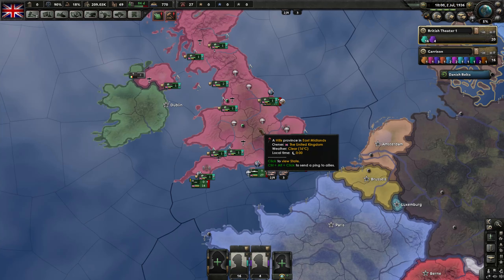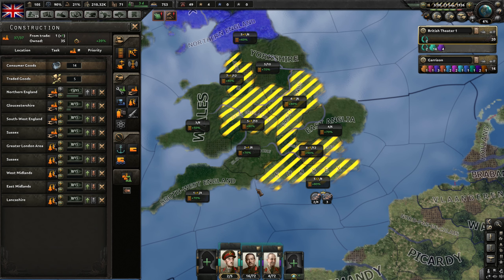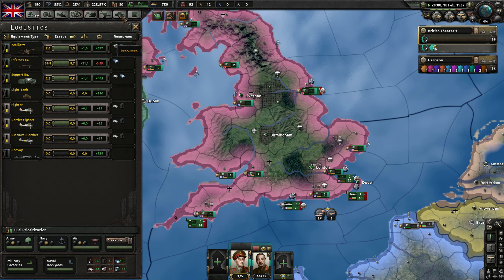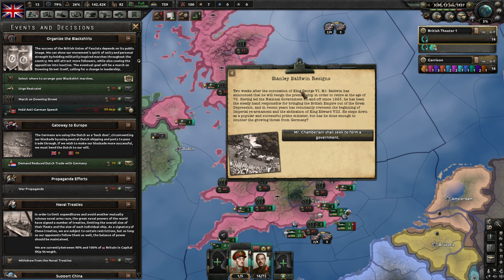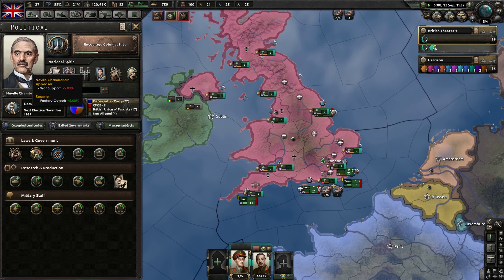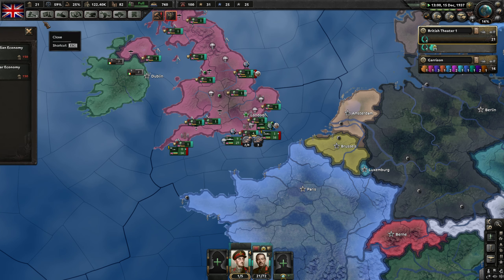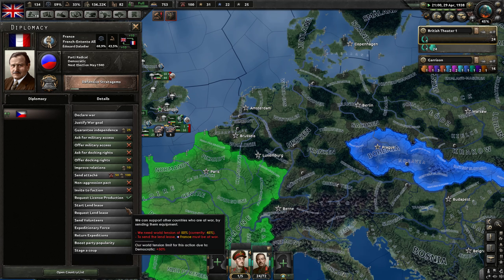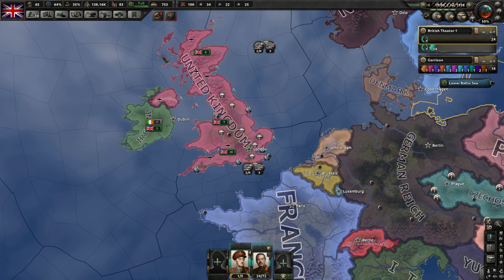HOI4 Man The Guns The Sun Never Sets 02